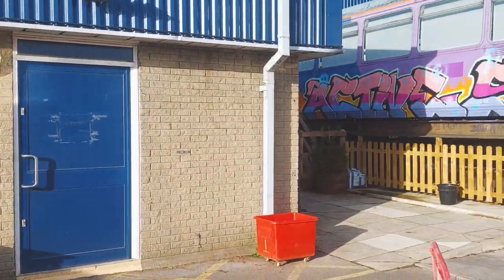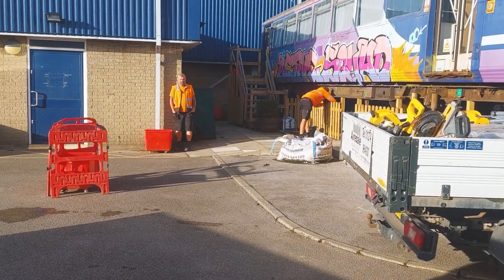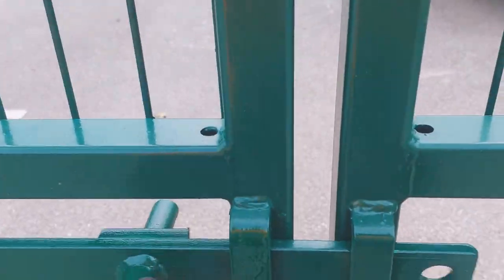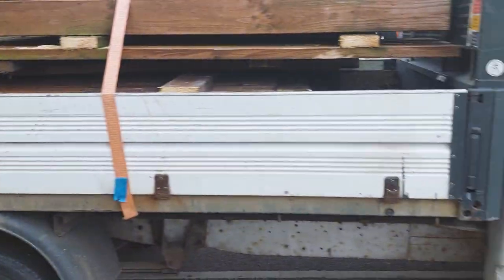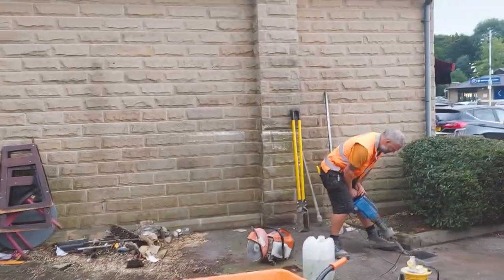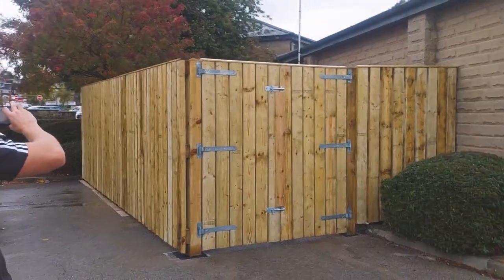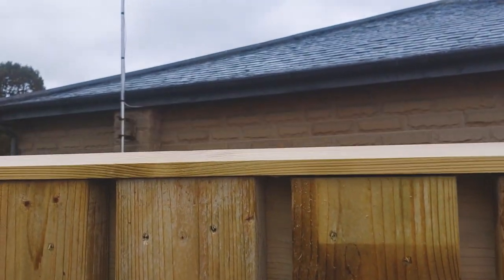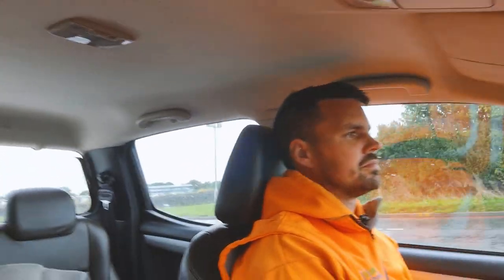TRAINSPOTTING!! | AIREDALE WEEKLY #45 | FENCE INSTALLATION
This fence installation site confused all of us, how did it get there!?